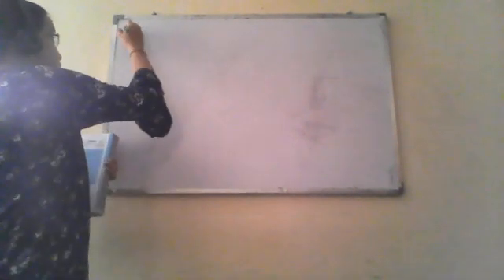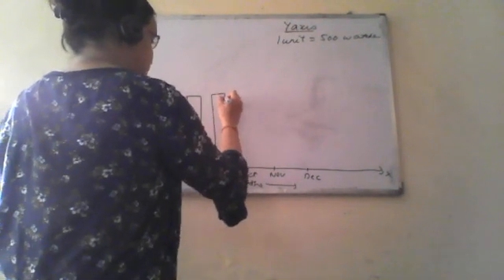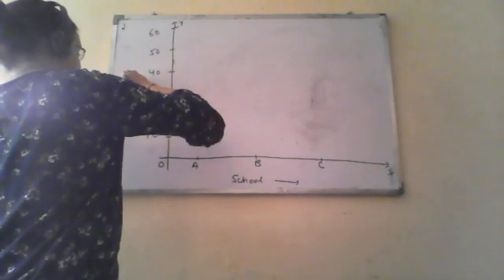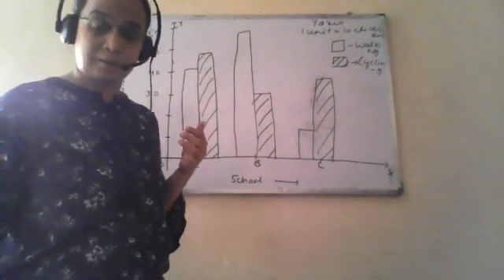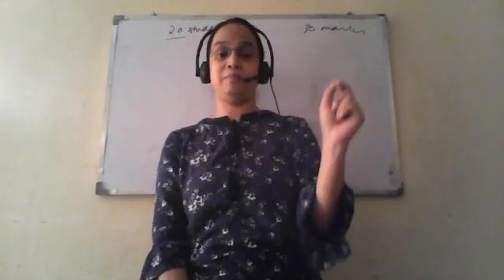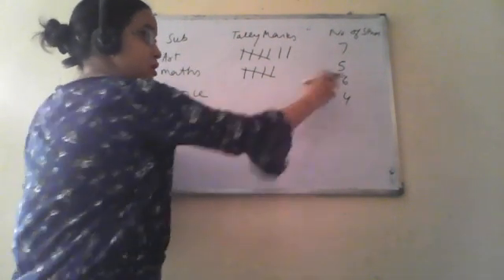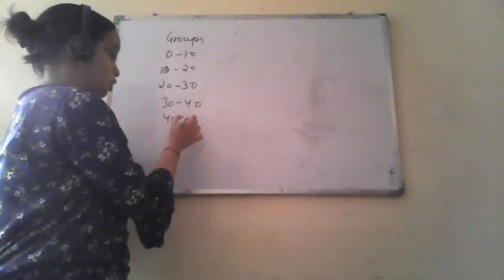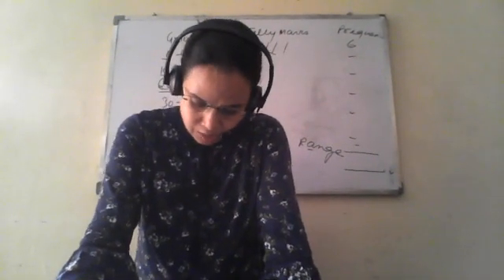CBSE 8th Maths Ch5 02 Usha Singh